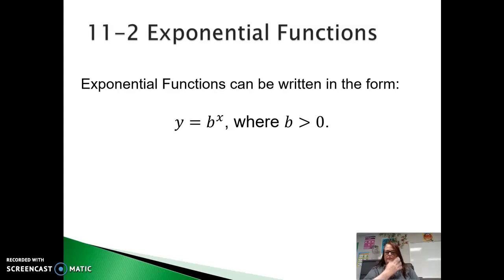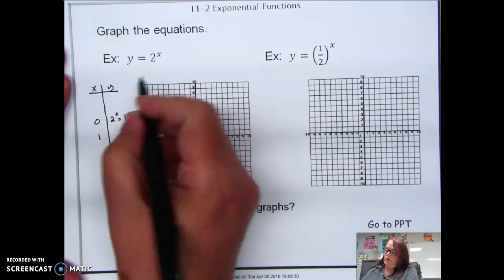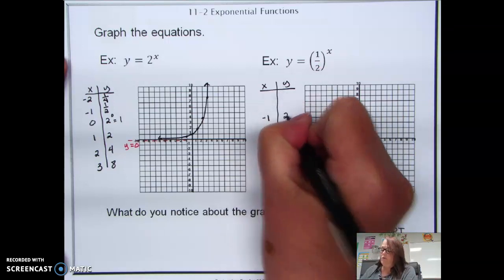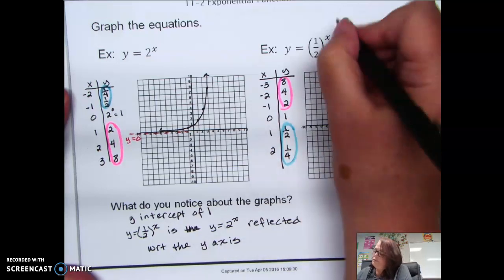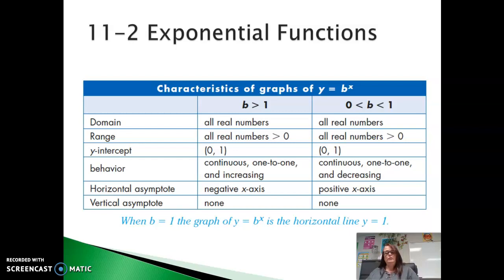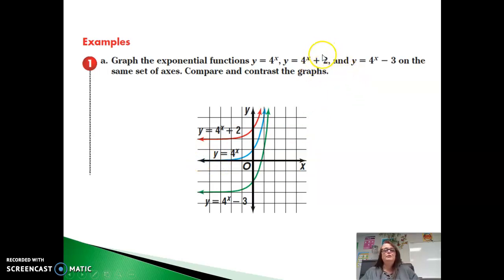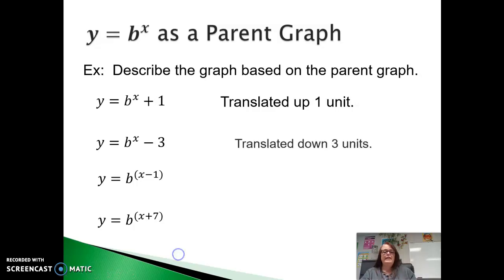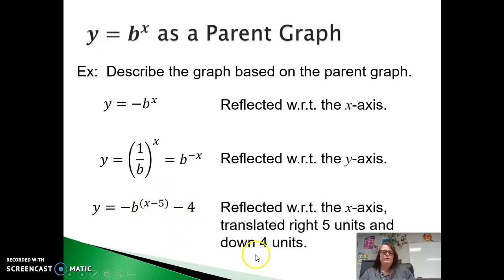11-2 Exponential Functions Part 1